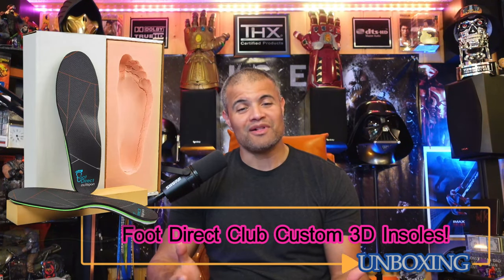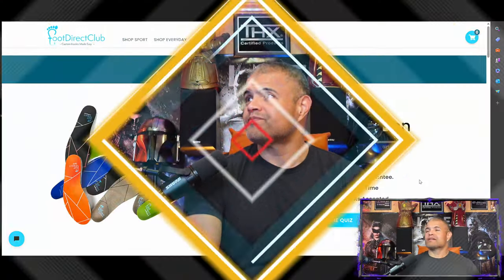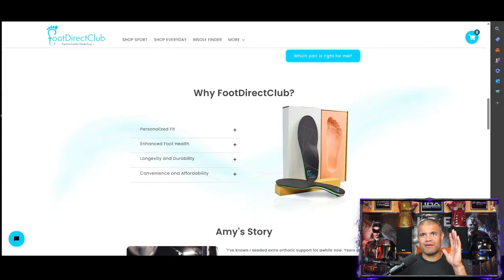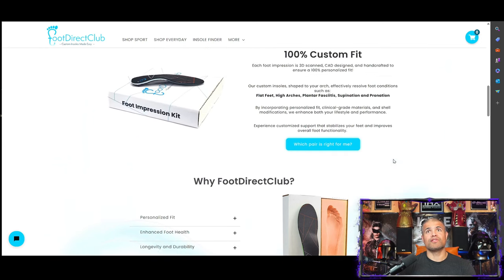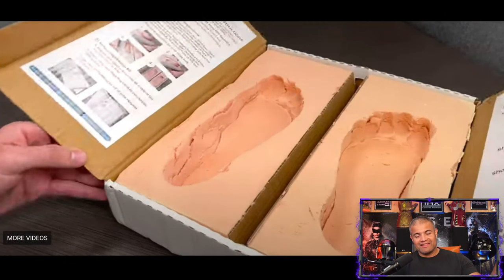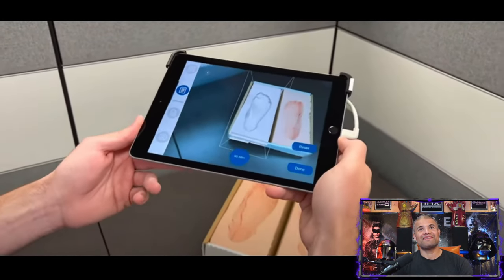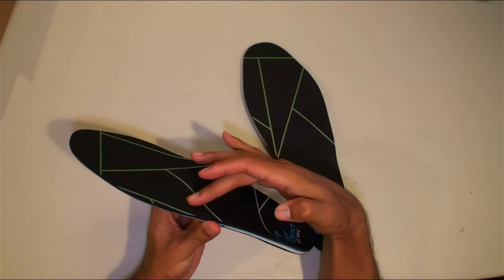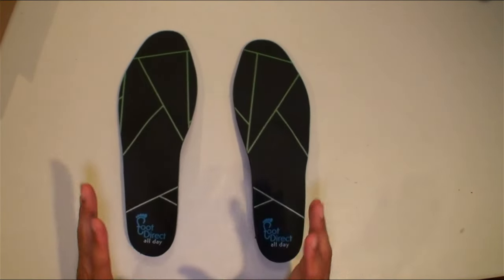FootDirectClub - Custom 3D Created Foot Insoles - UNBOXING!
Get the best feeling for your feet when you use the FootDirectClub Insoles!